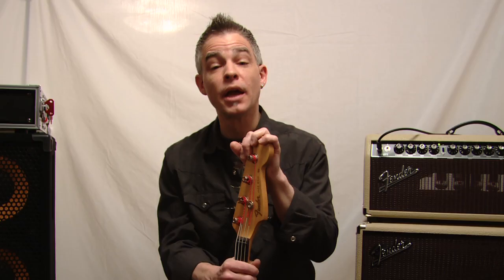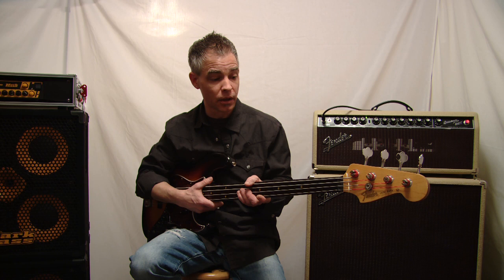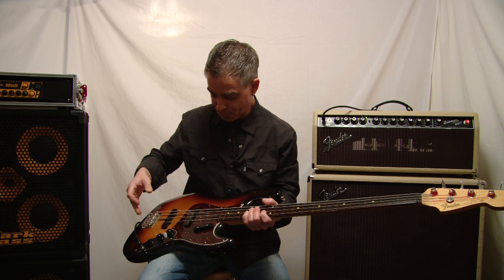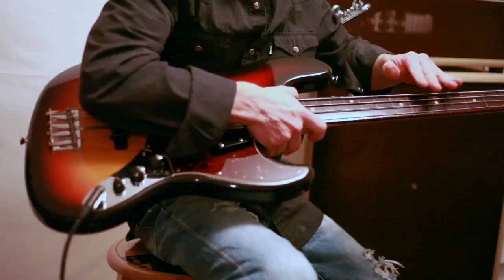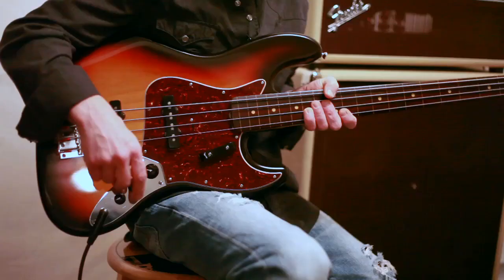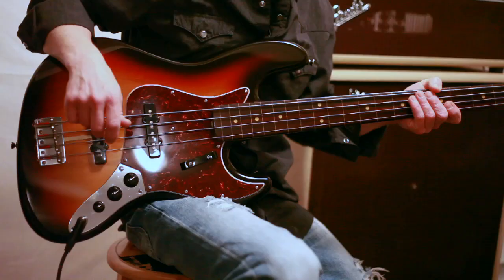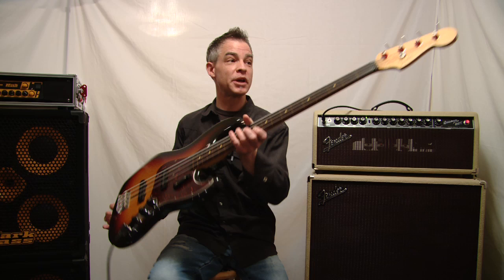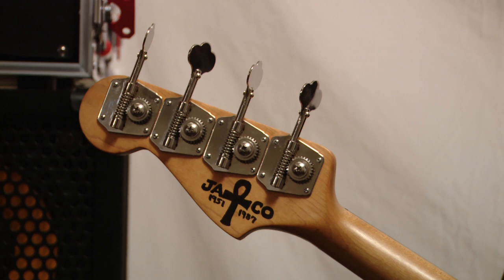Custom Made Fretless "Jaco" Fender Jazz Bass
Jonathan Grooms demonstrates his Fretless Jaco style custom bass.  Video by Ohio Video Production company Landman Media & Photo